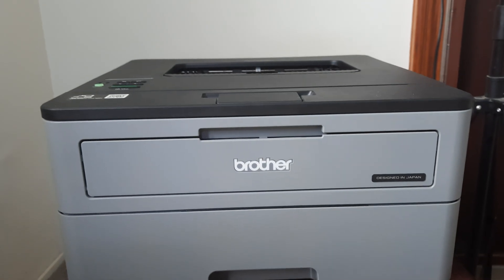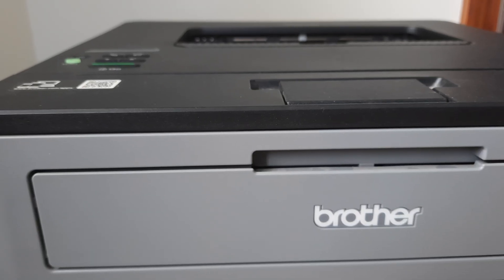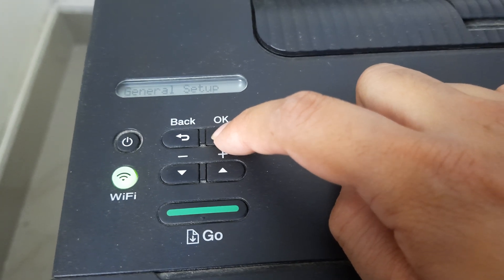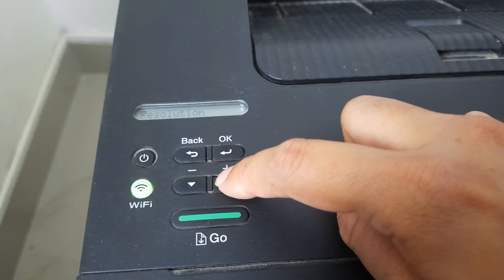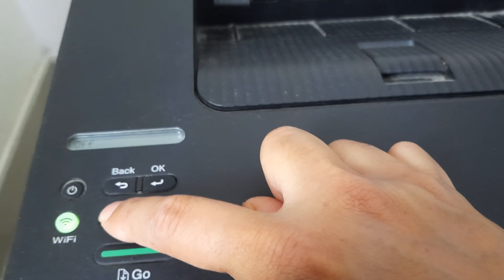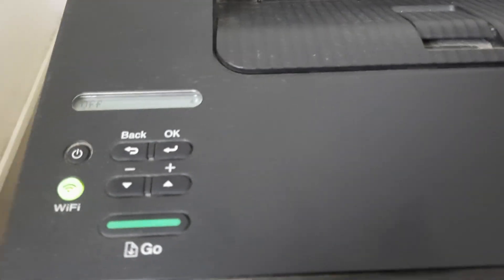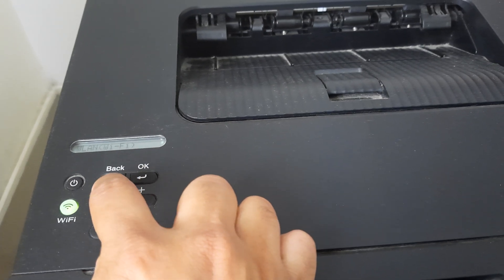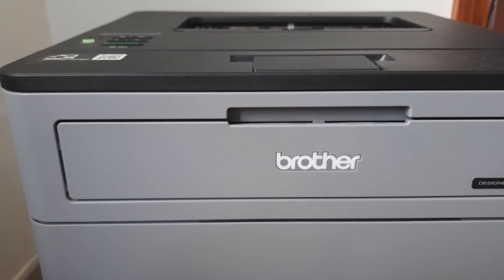Fix brother printer taking print from manual feed only|how to remove manual feed from brotherprinter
Fix brother printer taking print from manual feed only | how to turn off manual feed on brother printer

Fix brother printer taking print from manual feed only|how to remove manual feed from brother printer